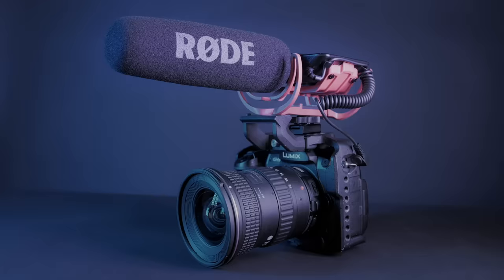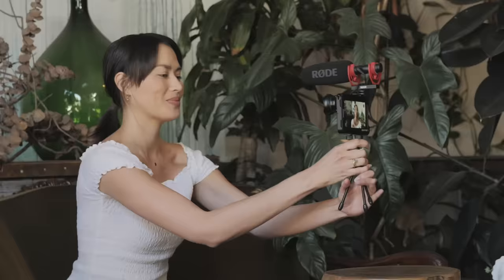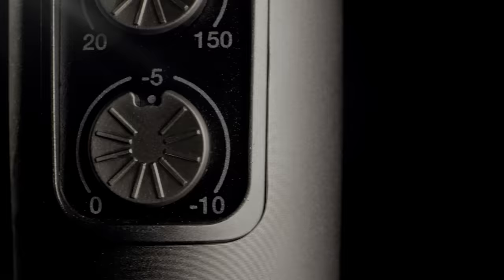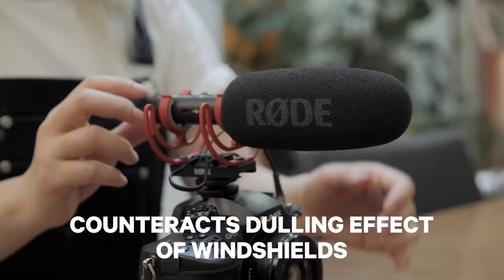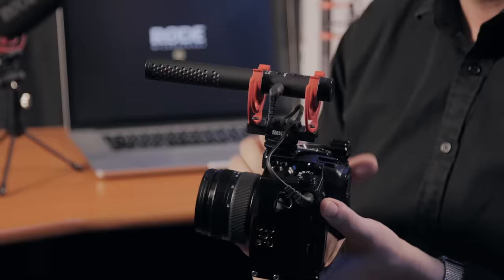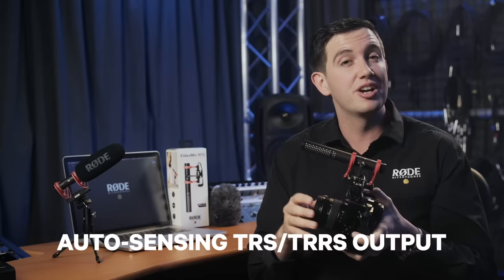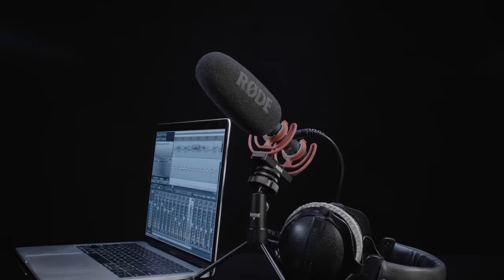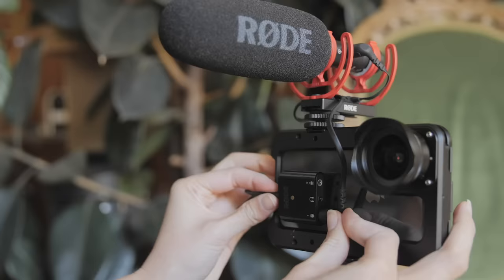Features and Specifications of the VideoMic NTG On-Camera Shotgun Microphone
In this video, RØDE Product Specialist Ryan Burke takes us through the features and specifications of the VideoMic NTG.

Key features of the VideoMic NTG:

- Revolutionary acoustic design – delivers unmatched acoustic transparency and a natural, uncoloured sound similar to a broadcast shotgun mic.
- Unique infinitely variable gain control allows you to precisely match the mic's output to your recording device.
- Auto-sensing 3.5mm output intelligently switches between TRS and TRRS to accommodate both cameras and mobile devices.
- USB output – the VideoMic NTG is also a fully-featured USB mic!
- Headphone output for seamless audio monitoring when using the USB output.
- Digital switching for high-pass filter, pad, high frequency boost, and safety channel.
- dB peak warning light.
- Auto-power function switches the mic on/off with your recording device.
- In-built rechargeable lithium-ion battery provides 30+ hours of use.
- Lightweight (just 94g) and rugged.